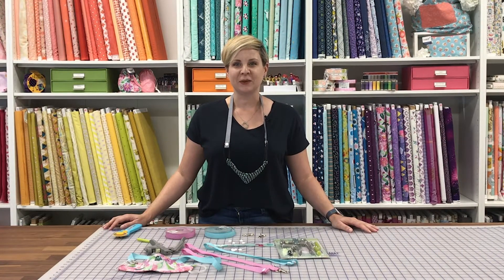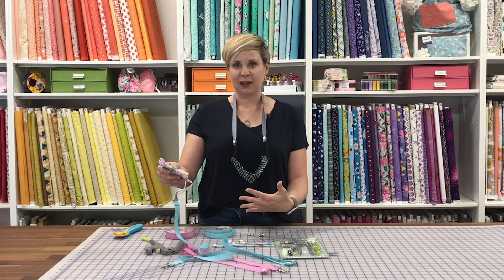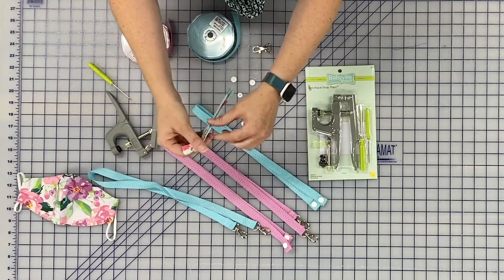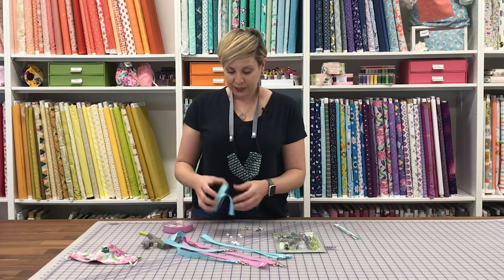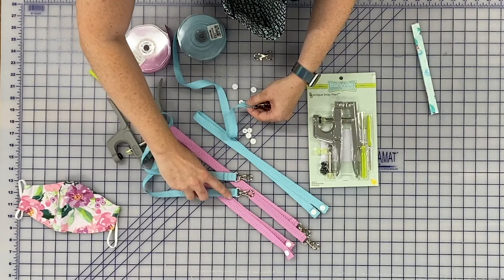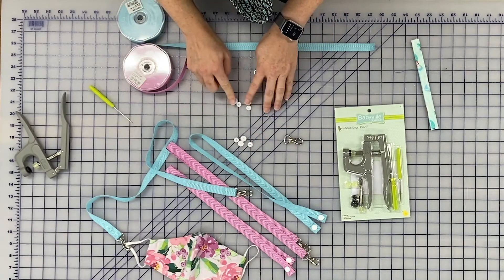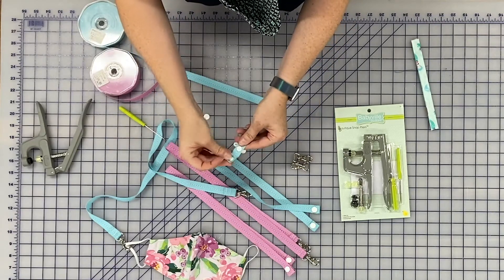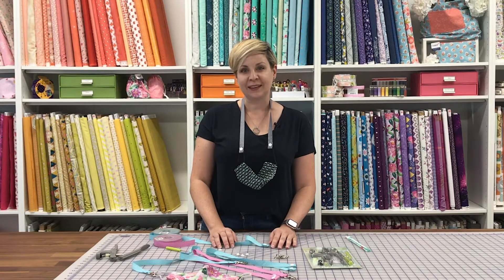How To Make a Face Mask Lanyard or Necklace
Learn two easy ways to make a face mask necklace.  No more forgetting masks or putting them on dirty surfaces!  One version is a no-sew lanyard.